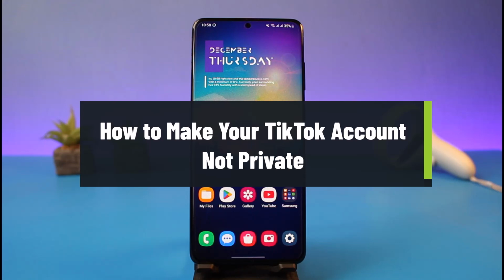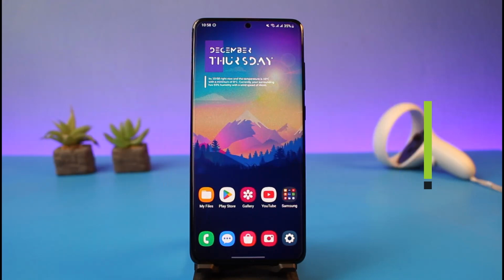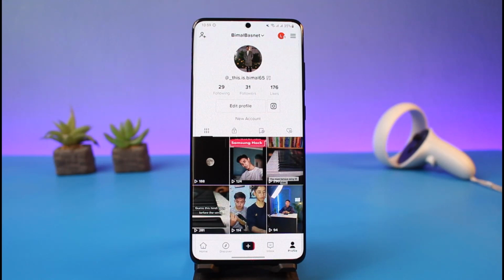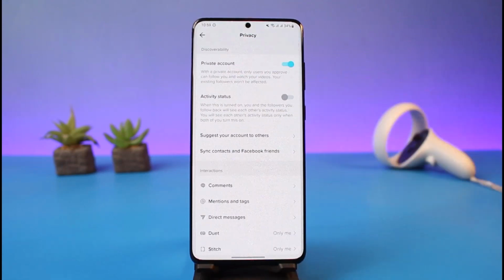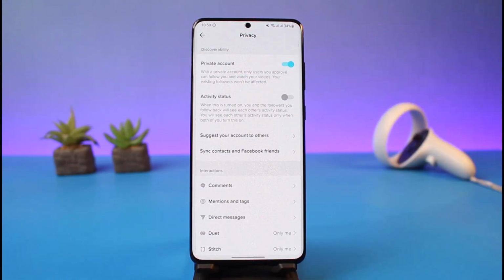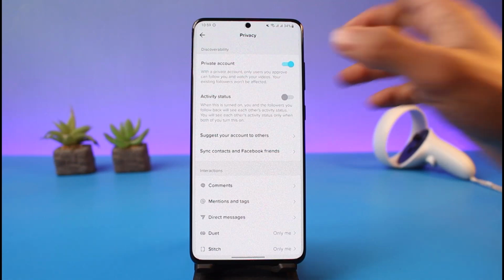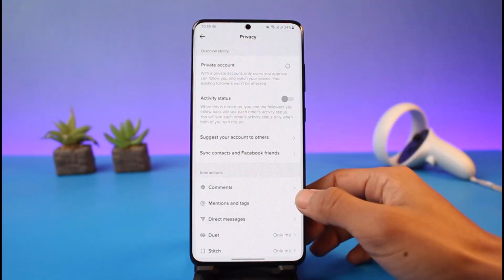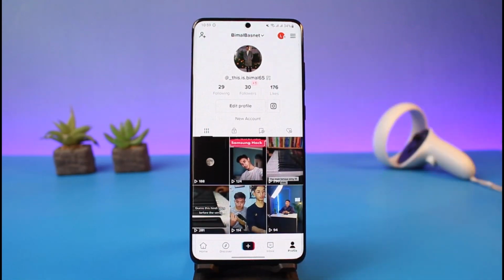How to Make Your TikTok Account Not Private !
This video guides you through an easy step-by-step process to make your TikTok account not private. So make sure to watch this video till the end.

Follow these simple steps:
1) Update the TikTok app to the latest version
2) Open TikTok and login to your account
3) Go to your profile page
4) Tap on the three lines
5) Go to Settings and choose Privacy
6) Turn off the toggle next to Private Account
7) That's all it takes to unprivate your TikTok account.

~ Timestamps:
0:00 Introduction
0:14 Things to Understand
0:35 How to Make Your TikTok Account Not Private
1:05 Conclusion